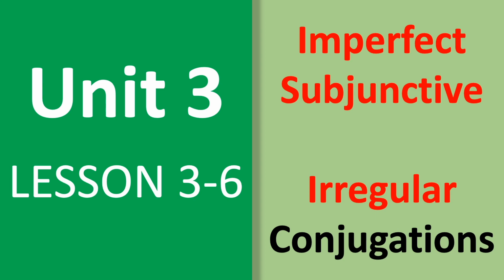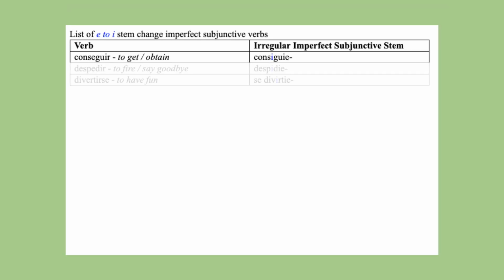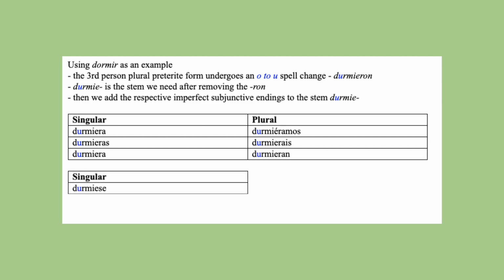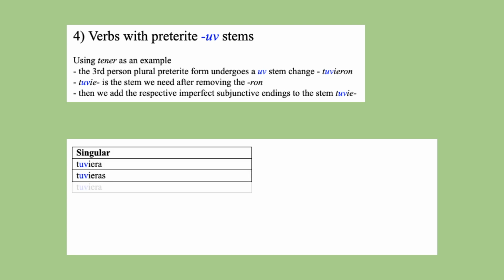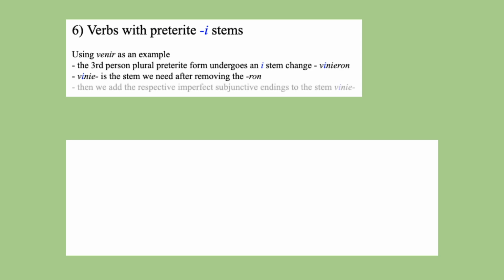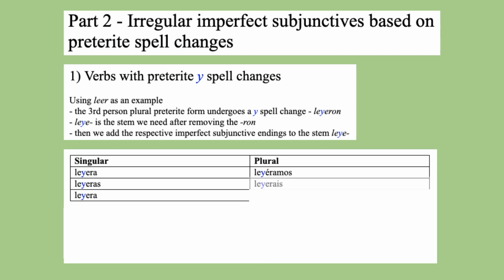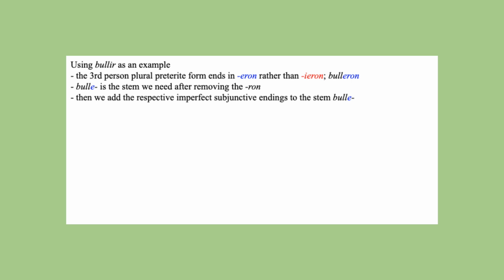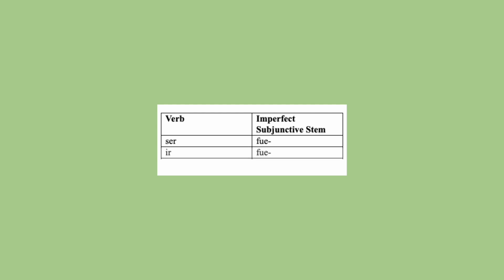Spanish 3-6 | Irregular Imperfect Subjunctive Conjugations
0:50 - Irregulars Based on Preterite Stem Changes
0:55 - e to i Stem Change
1:45 - o to u Stem Change
2:55 - Preterite j Stems
3:40 - Preterite uv Stems
4:35 - Preterite u Stems
5:05 - Preterite i Stems
5:50 - Imperfect Subjunctive Stems of uv / u / i Verbs
6:05 - Preterite Spell Changes
6:10 - Preterite y Spell Change
7:05 - ñir and llir Verbs
8:15 - True Imperfect Subjunctive Irregulars